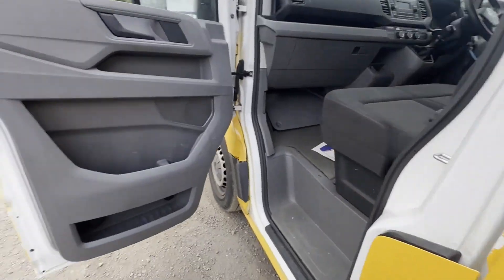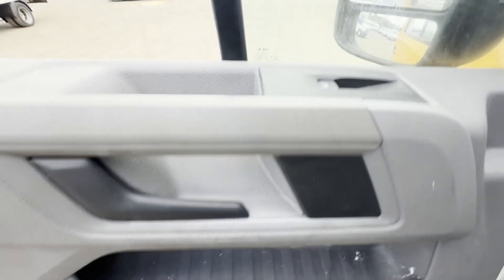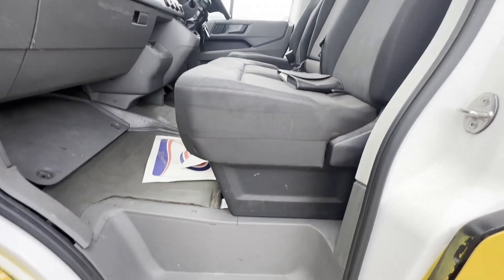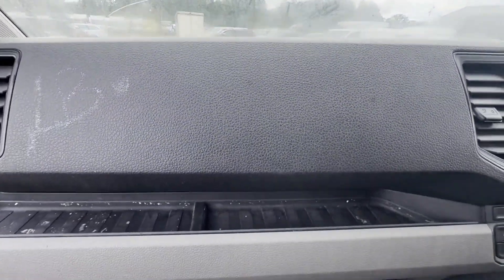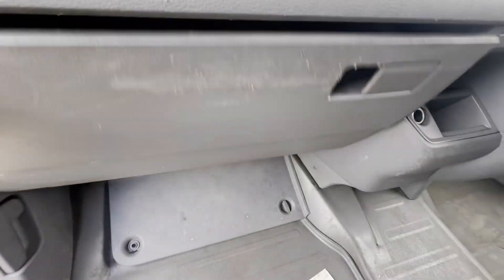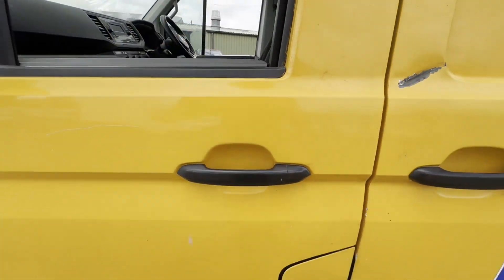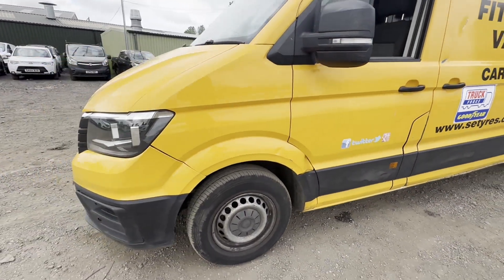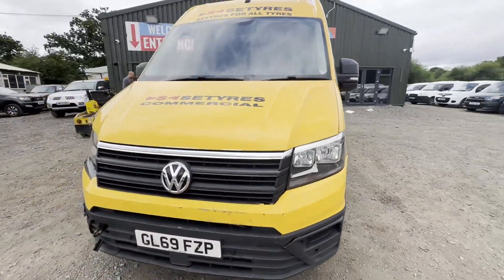GL69FZP - 2019 Volkswagen Crafter Startline CR35 2.0TDI 140PS MWB HR RWD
Model: 69 PLATE VOLKSWAGEN CRAFTER STARTLINE CR35 2.0TDI 140PS HR RWD NONE RUNNER CAMBELT
Body: Yellow - Panel Van
Mileage: 159913
MOT: 13th December 2024
Engine: 1968cc 2.0TDI 140PS EU6
Transmission: 6 Speed Manual - FWD
Mechanical Summary: 🔴 None runner, Timing belt has snapped
Condition Summary: Bodywork is average.  Interior is in decent, average condition. Rear load area is average.
Features: 1 Former Keeper, Electric Windows, A/C, Parking Sensors, 2 Keys